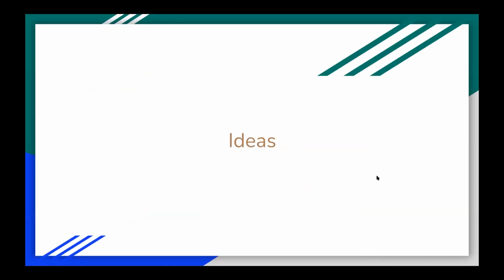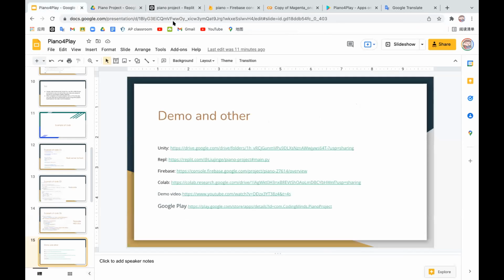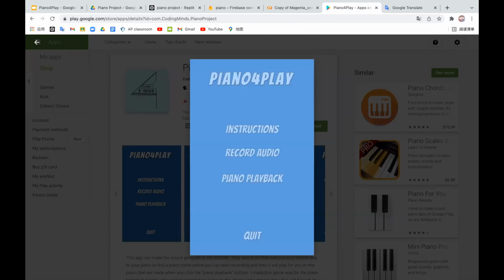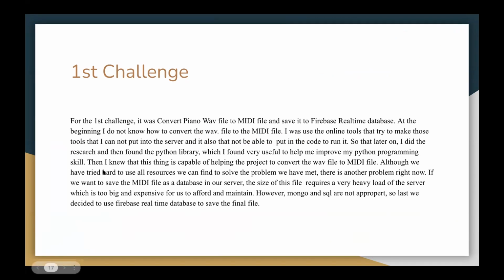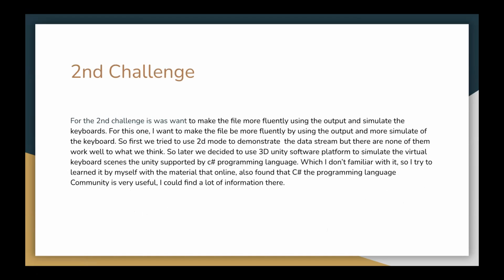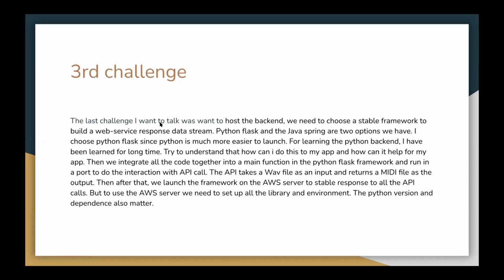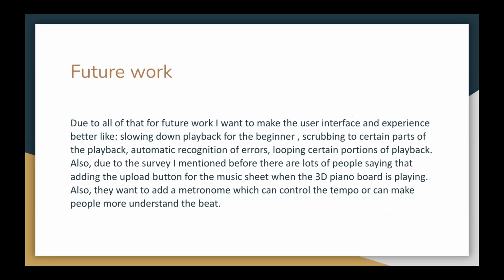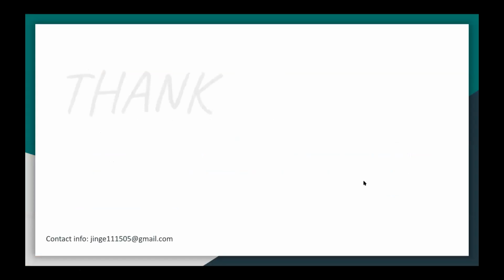Piano4Play: An Automated Piano Transcription and Keyboard Visualization System using AI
Piano4Play: An Automated Piano Transcription and Keyboard Visualization System using AI and Deep Learning Techniques

Authors

Jinge Liu1 and Shuyu Wang2, 1USA, 2University of Minnesota, USA

Abstract

Piano keyboard visualization was very popular right now, but there are very few virtual piano keyboard visualizations right now [1]. I was using unity to show the virtual piano keyboard and then they can play piano pieces by themselves or play a recording online [2]. After that you can listen and see how the recording pieces play it on the visual keyboard to give them a clear idea about how the songs played on a keyboard2 [3]. For those who played by themselves it can let them heard and know also when the visual piano play for them, they can tell if they have offbeat playing or they missing not.

Feedback Linearization, State Drift, Over-actuated System, Gait Plan, Stability.

Time Stamps

00:00 Objective
00:41 Introduction
03:07 Methodology
05:22 Ideas
06:07 Demo and Other
06:37 Realtime Database
08:07 Challenge
11:22 Conclusion